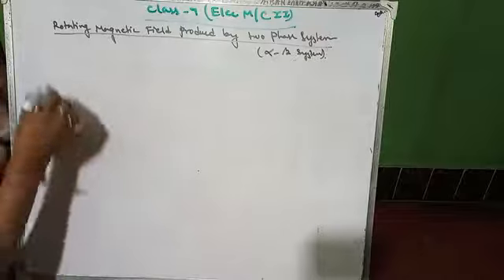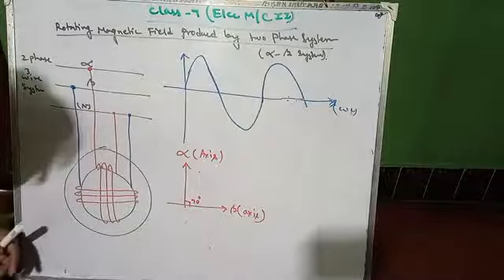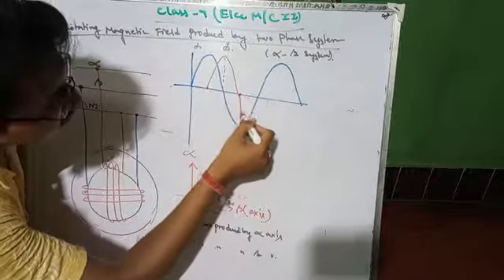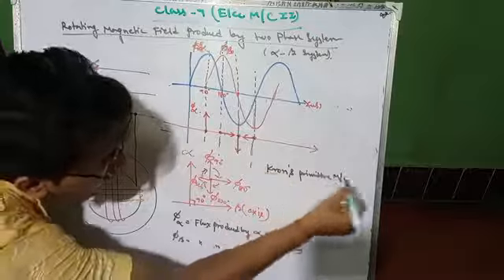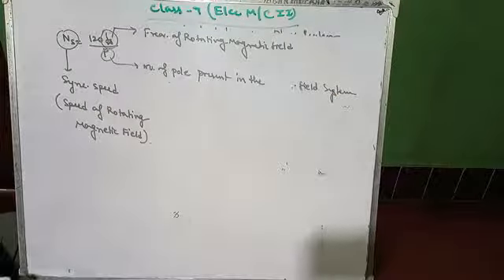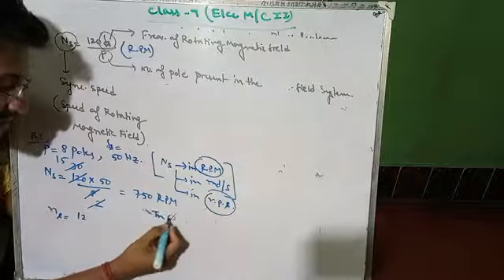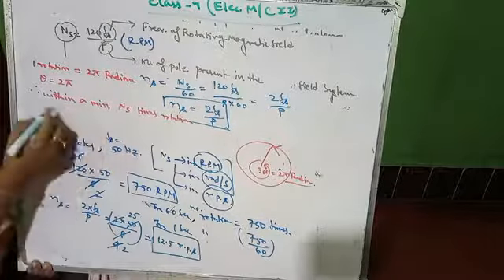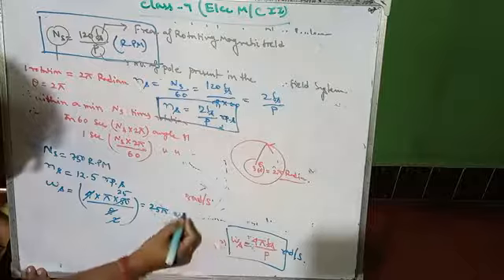Rotating Magnetic field part 2 and solved numerical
Generation of rotating magnetic field by two phase system and solved sample numerical